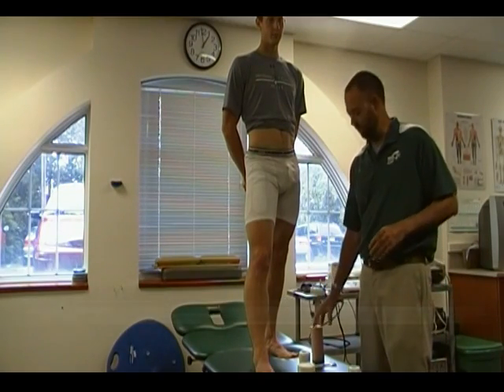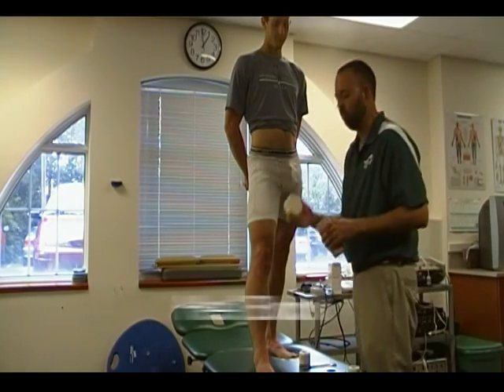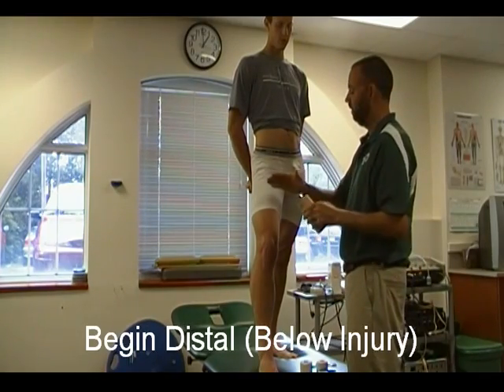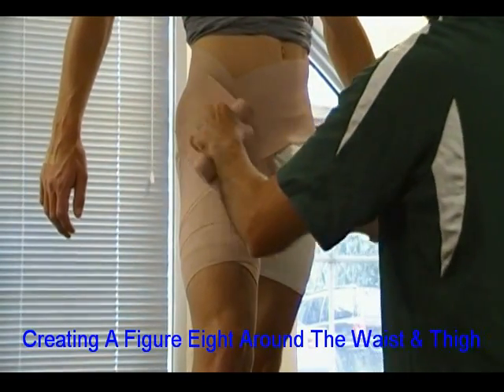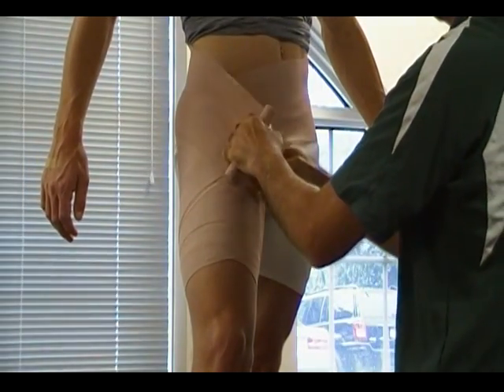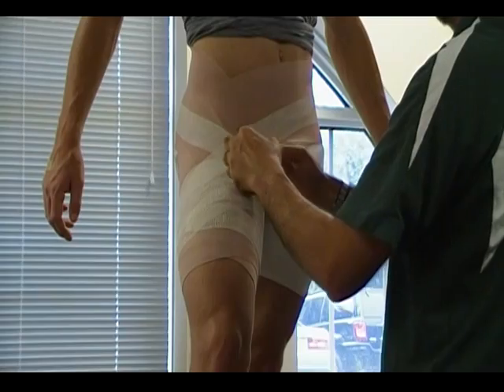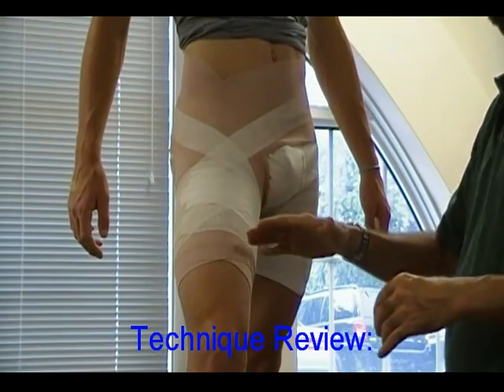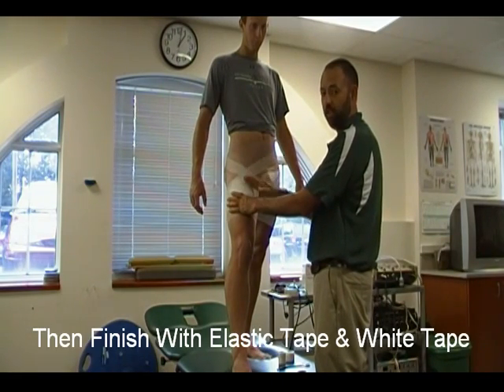How To Wrap An Elastic Bandage: Hip Spica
This Ambra Le Roy Medical Products video demonstrates the proper technique for treating injuries to the hip joint, iliac crest, groin or high hamstring strains with an elastic bandage. Special thanks to the athletic training staff at Greensboro College. for additional information.